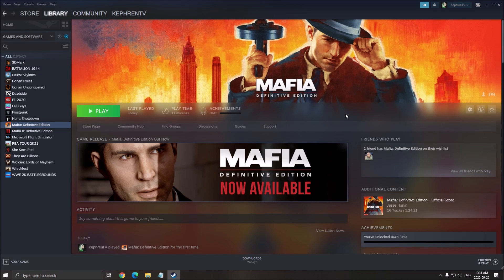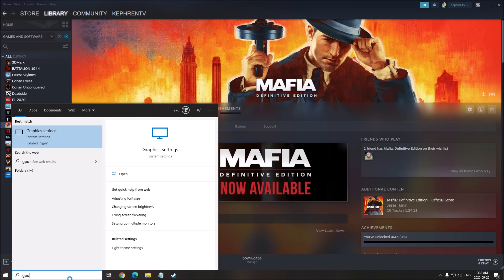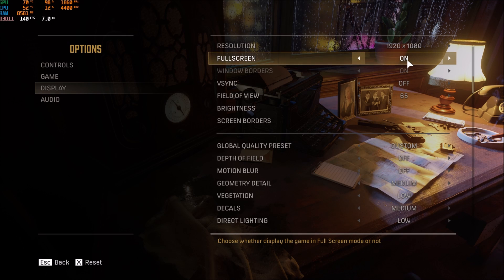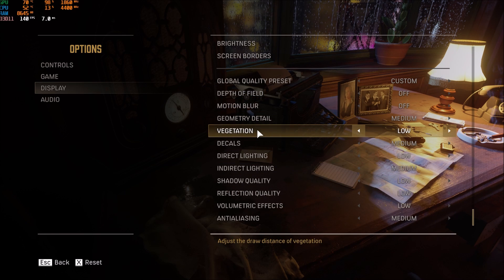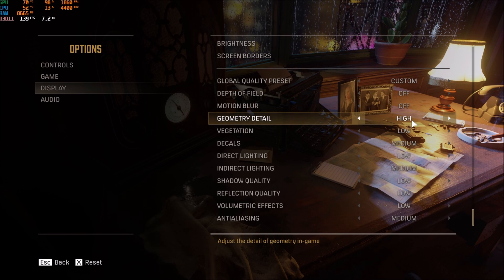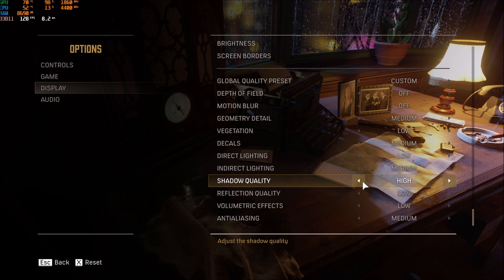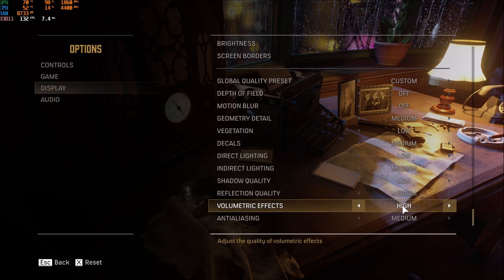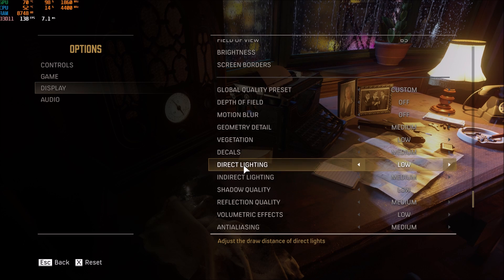Mafia: Definitive Edition - How to BOOST FPS and Increase Performance on any PC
This is a simple tutorial on how to improve your FPS on Mafia: Definitive Edition. This guide will help you to optimize your game.

This video will teach you guys how to optimize Mafia: Definitive Edition for the best increases possible to boost fps reduce lag stop stuttering fix spikes and improve visuals within Mafia: Definitive Edition.

My Configuration:

CPU: Ryzen 3900x
GPU: Nvidia EVGA 2070 Black Gaming 8 gig
Ram: 32 GIG DDR4
Headset: Hyper X Cloud 2
Headphone: Sennheiser HD 599 Special Edition
Microphone: Blue Yeti
Keyboard: HyperX Alloy FPS Pro Tenkeyless
Mouse: Logitech G305
Mousepad: Corsair Vengeance MM200 Wide edition
Camera: Logitech C920